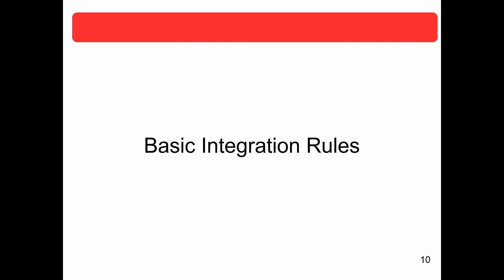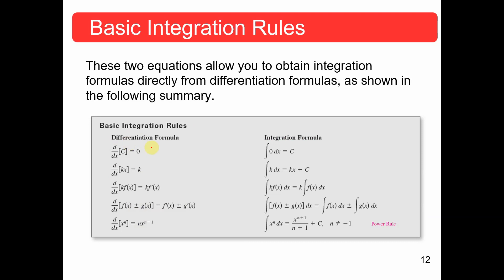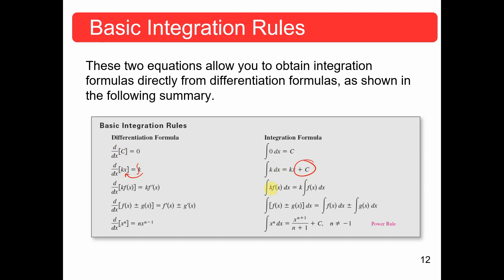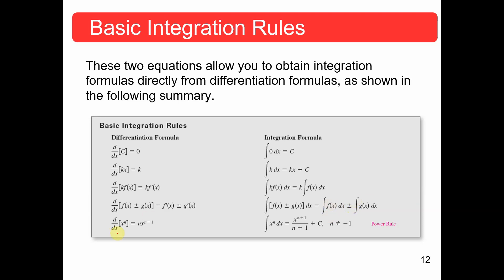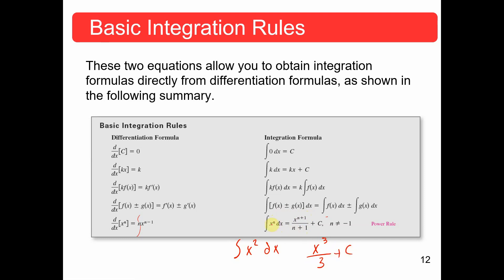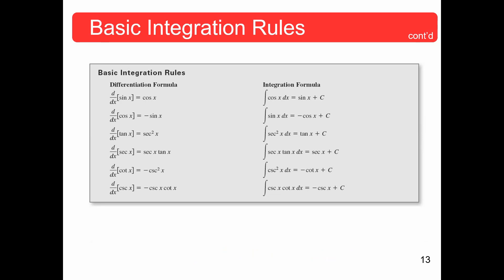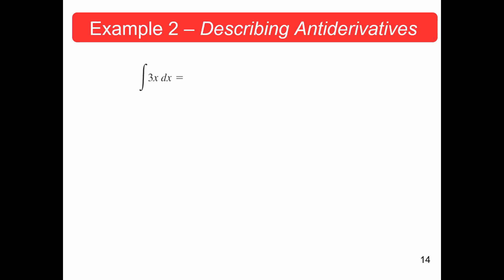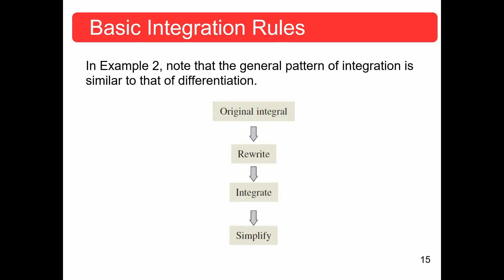Basic Integration Rules